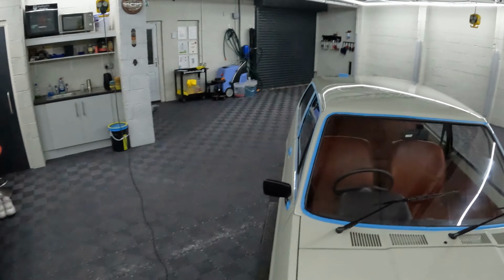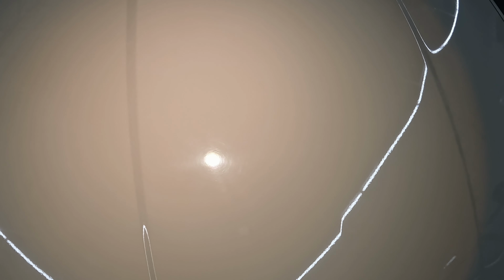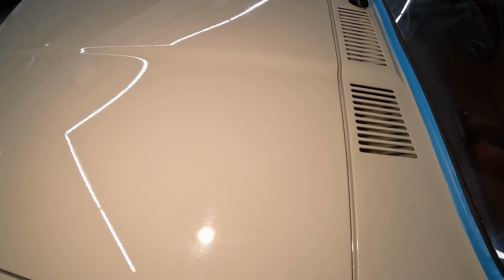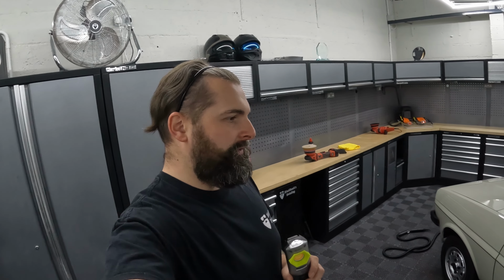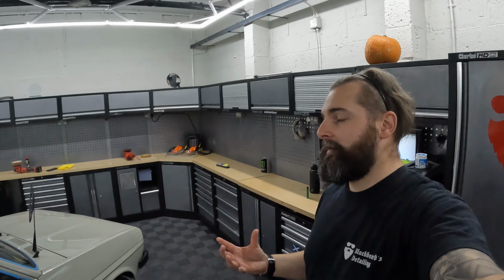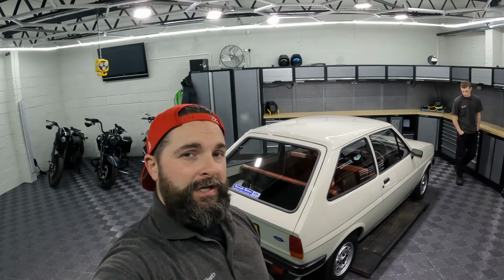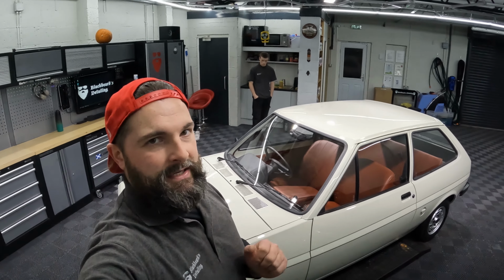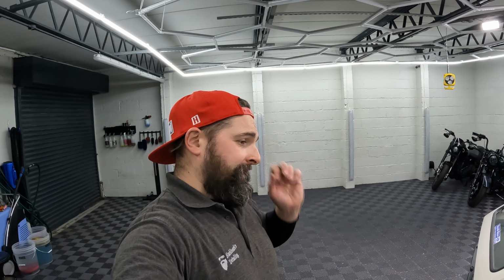1981 Ford Fiesta Popular - Show Car Preperation - NEC Classic Car Show 2022 - Blackbeard's Detailing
Hi Folks,

What a treat you have in store for you for this vlog if you are a Ford lover. An unrestored completely original 1981 Ford Fiesta Popular 950 with only 3500 miles!

It is on the way as this vlog uploads to the Classic Car Show in the NEC to no doubt turn a lot of heads.

Was a pleasure to work on and to be trusted to work on a car immediately before a show with the customer knowing the car is in the safest hands.